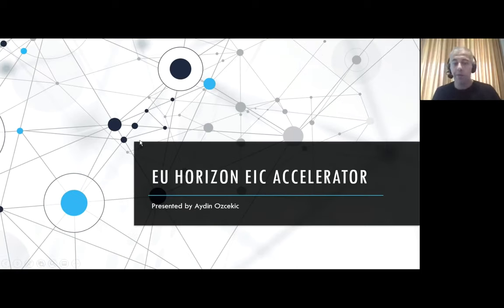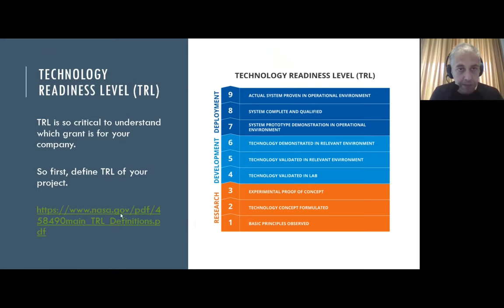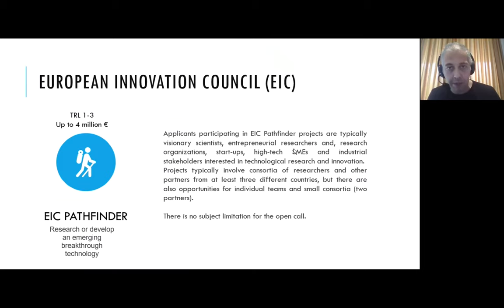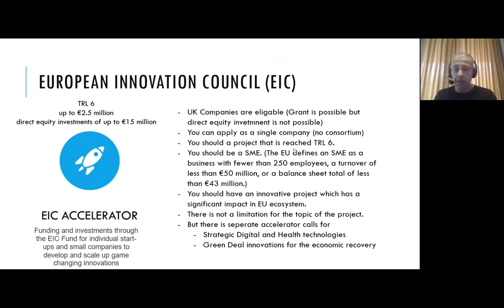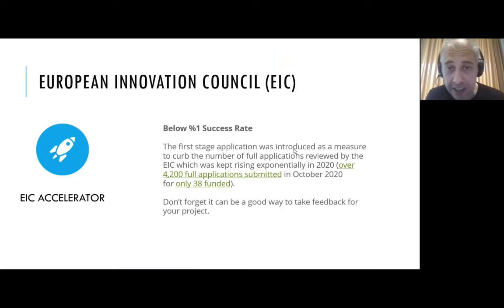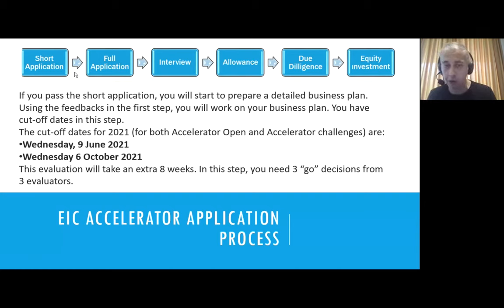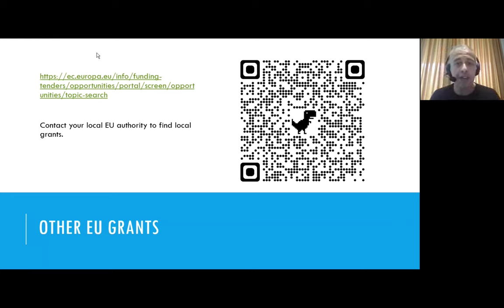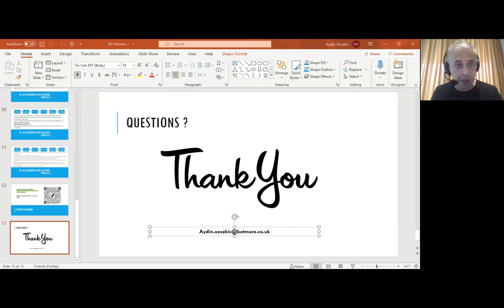European Union Grants - EIC Accelerator - Introductory Webinar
If you don't know what is EIC accelerator program and you are from EU, UK or associate countries, we are waiting you to our free webinar. We will talk about eligibility conditions, application process. Target Audience: Start-ups, SMEs that have innovative solutions.